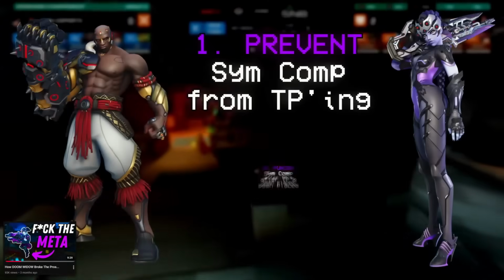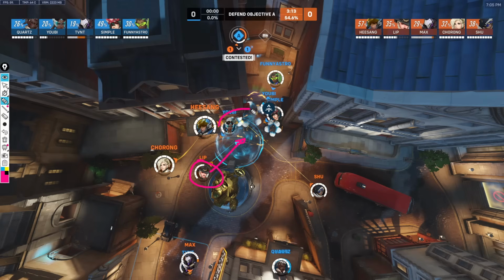How Pharmercy BROKE The Pros…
MERCY GUIDE
PHARAH GUIDE

Timestamps:
00:00 hype partyof2 intro
00:38 1 - Pharmacy Basics
02:11 2 - Punishing TPs
03:30 3 - Countering Overloads
04:43 4 - Mercy Micro & Perks
05:54 5 - Unavoidable Damage
07:14 6 - Bans & No Mercy?
08:32 7 - Ult Farm
09:38 8 - Chaotic Luck

VALORANT Theme Song (halfTrue Remix)
HOME - Resonance

Edited By: Kajor
Researched By: Kajor
Creative Direction By: Kajor
Scripted By: Kajor
Voice-Recorded By: Kajor
Thumbnail By: Kajor
Marketed By: Kajor